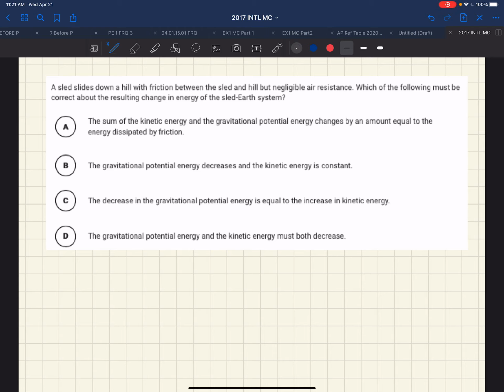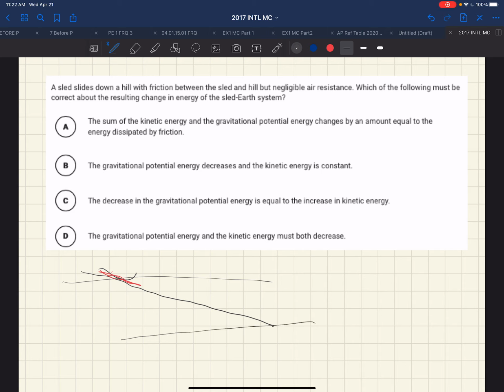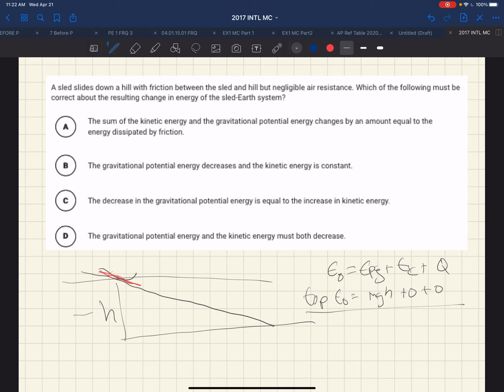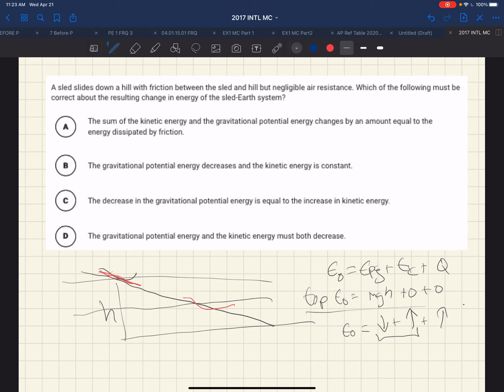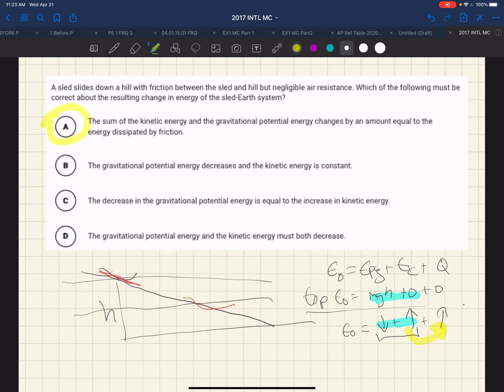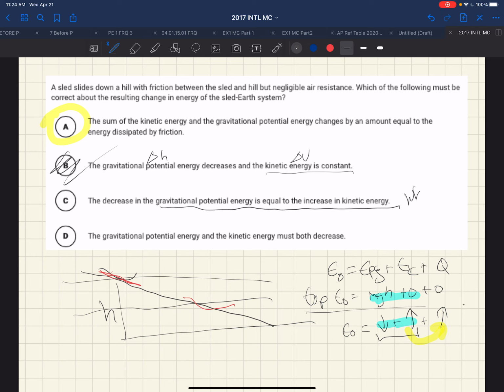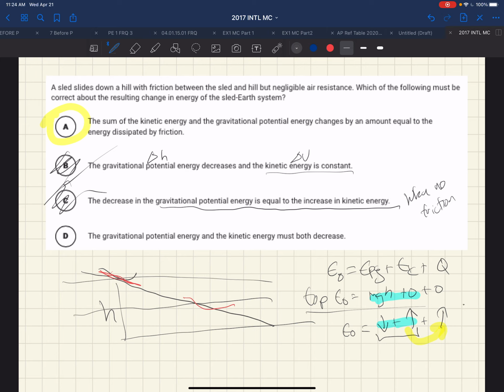2017 INTL 05